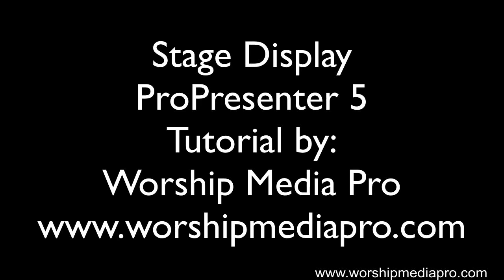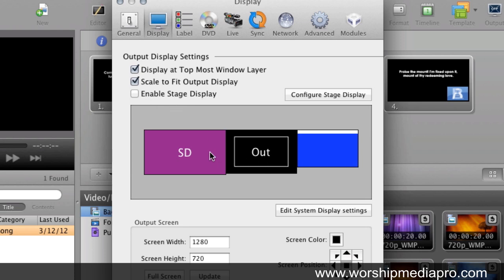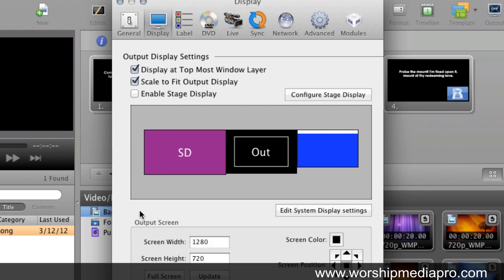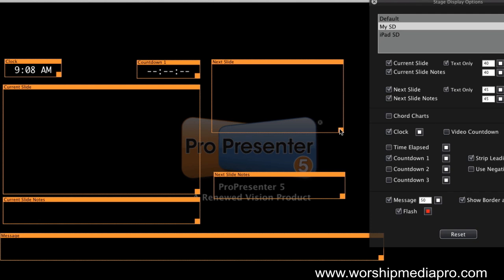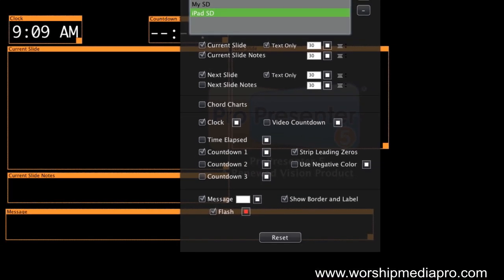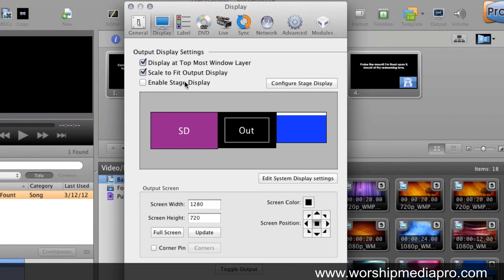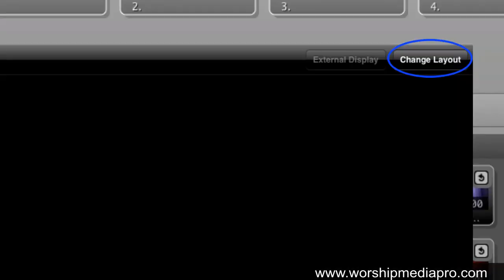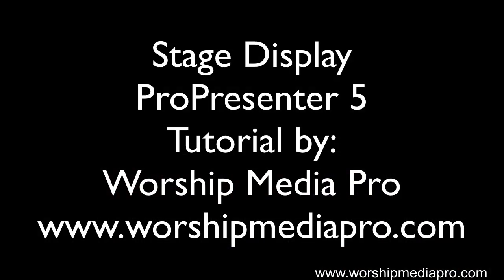ProPresenter 5 Stage Display iPad & Monitor Tutorial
Using stage display I can project to both a external monitor or remote stage display to a iPad using an application you can download from the iTunes App Store. The USB to VGA/DVI adapter used in the Kingston 33928US. You can find this on Amazon.com for about $60. Make sure you use the latest driver 1.8a1. Download